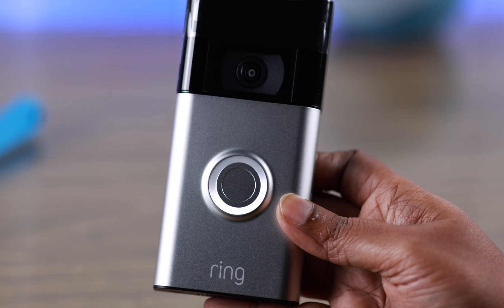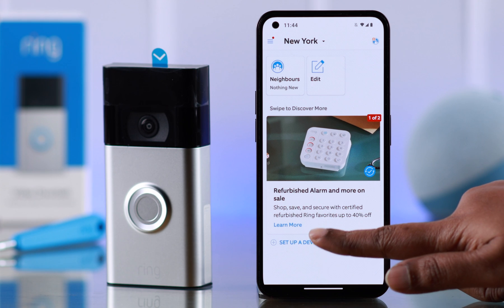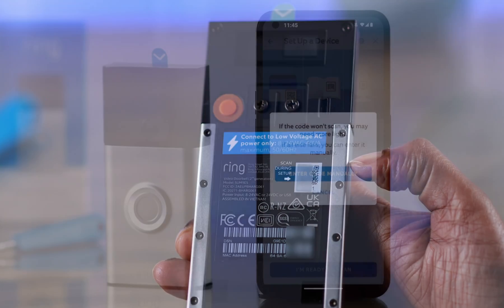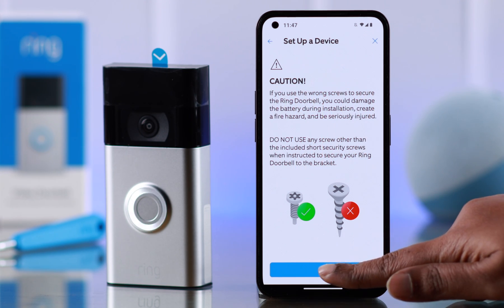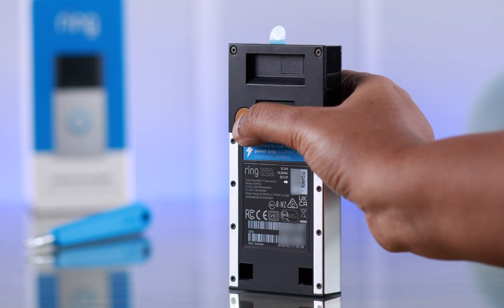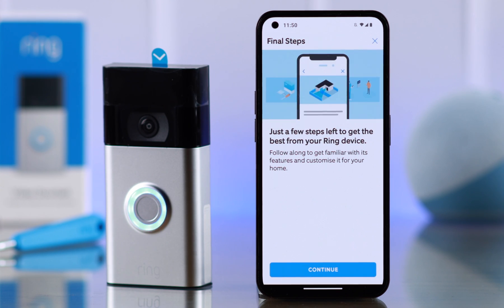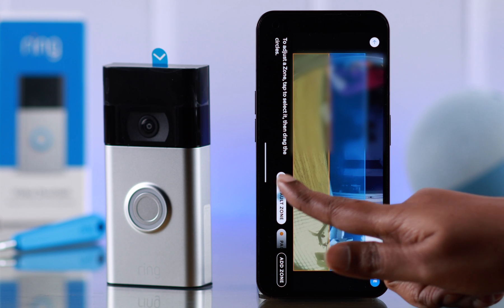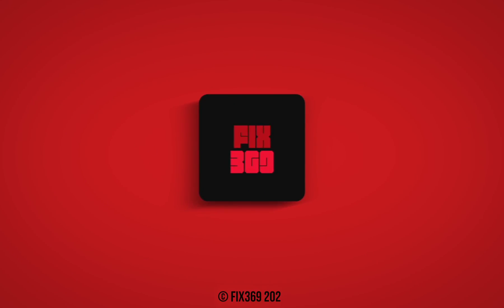How to Setup Ring Video Doorbell on Android Phone! [Using App]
Don’t know how to set up your new Ring Video Doorbell (2nd Gen) using the Ring-Always Home App on an Android Phone as a new user? Unable to connect the Ring Video Doorbell to the Ring Always Home App on Samsung, Google Pixel, OnePlus, or any other Android Phone for the first Time set up? Don’t Panic, The Fix369 Team got you a complete beginner-friendly guide for you.

In this video, we will show you the 5 steps you need to follow to set up Ring Video Doorbell 2 with any Android Phone using the Ring Always Home app effortlessly.

0:00 Can you Set Up Ring Doorbell with an Android Phone
0:13 Step 1: Get and Setup Ring-Always Home App
0:32 Step 2: Set up a Device
1:26 Step 3: Charge and Installation tips on Ring Doorbell
2:00 Step 4: What If White light not showing
2:23 Step 5: Connect to WiFi and Customize Settings